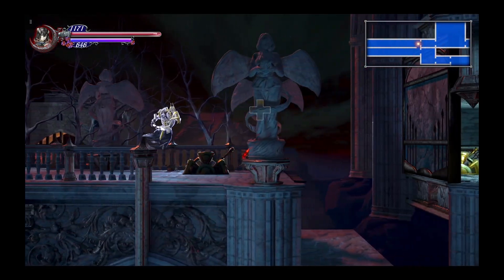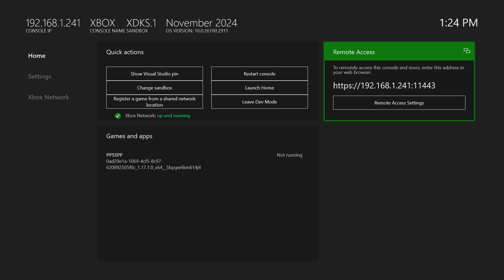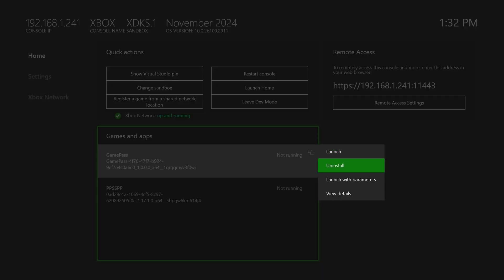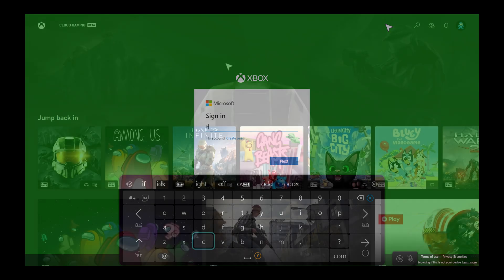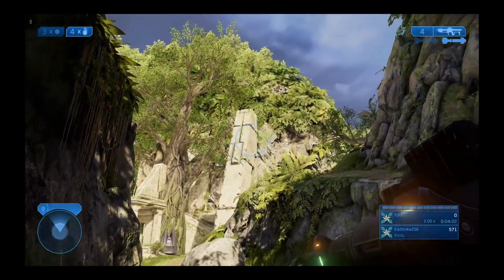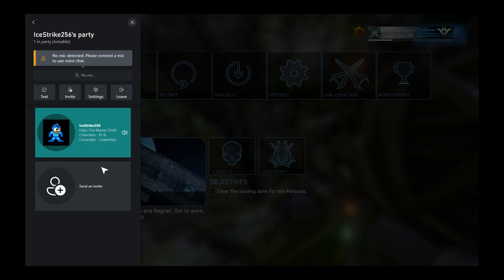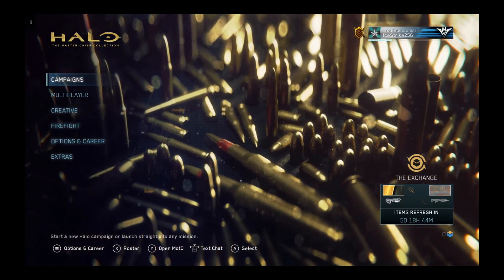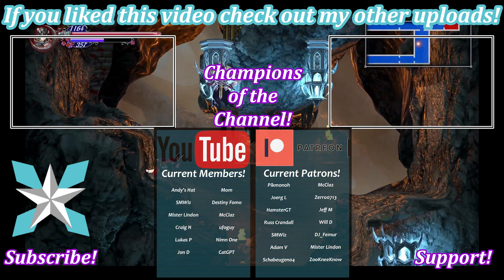[Xbox Series X|S] Play Xbox Game Pass Games In Dev Mode!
If you dislike switching between retail and dev modes on your Xbox Series X|S rejoice, you now have access to the Xbox Cloud Streaming services thanks to a Dev Mode Game Pass App! With this app, you can utilize everything the Game Pass has to offer right from developer mode including party chat. With background audio capabilities you can also use party chat while doing other things in dev mode. In this video, I will show you how to get this Game Pass app installed and go over some basic functionality. Thanks to Dan for this Game Pass app!

Time Stamps:
0:00 - Purpose
0:10 - Intro
0:46 - Dev Mode Setup
1:20 - Download Game Pass App
2:03 - Install Game Pass App
3:14 - Make Sure UWP Type Is Set To App
3:36 - Launch The Game Pass App
3:47 - Initial Menu Navigation
4:22 - Sign Into Your Account
4:50 - Playing Games
5:56 - Note About Performance
6:43 - Accessing The Xbox Guide For Cloud Streaming
7:50 - Accessing The Game Pass App Settings Menu
8:33 - Leaving Cloud Games
8:53 - Go Enjoy Your Game Pass Library
9:13 - Outro/Support

Pikmonoh, Joerg L, McClaz, Zerro0713, SMWiz, Jeff M, John M, Russ C, HamsterGT, ZooKneeKnow, DJ_Femur, Mister Lindon, Adam V, and Lukas P